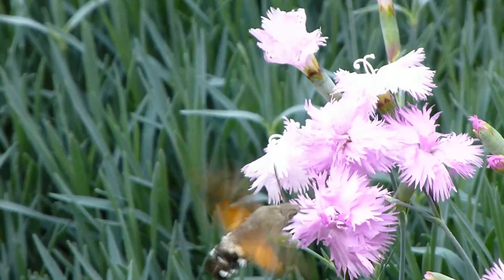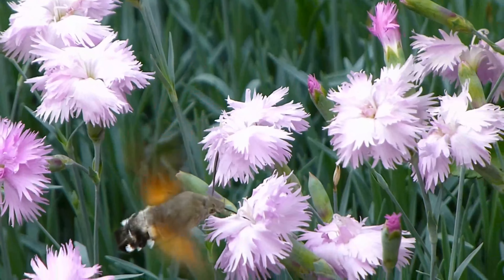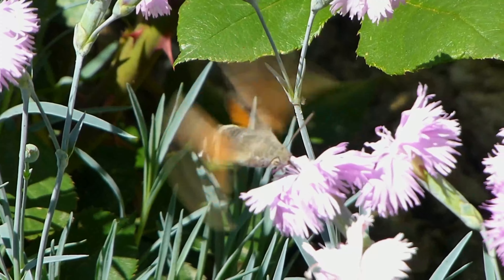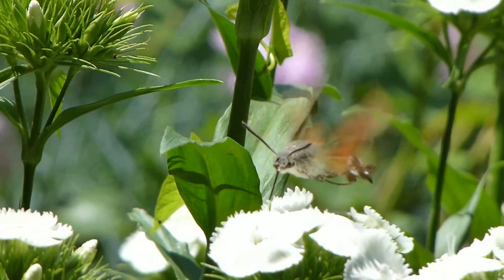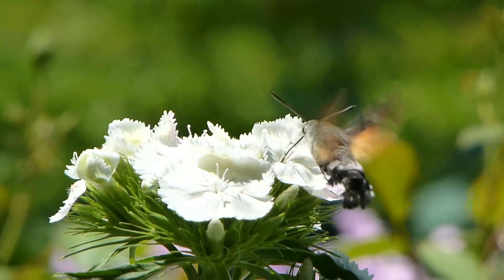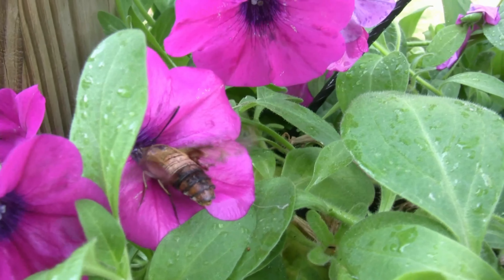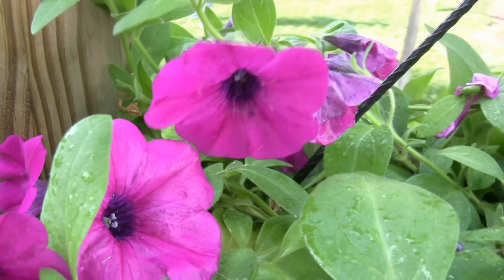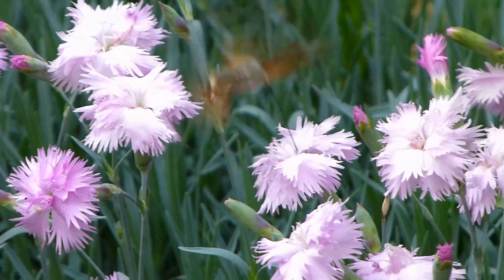Hummingbird Hawk Moth Documentary Directed by Alan Craker